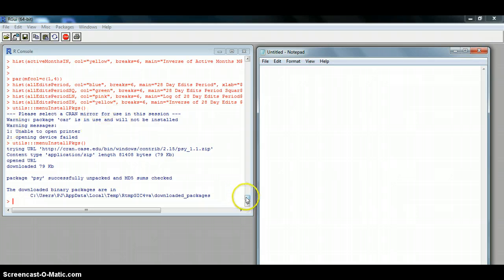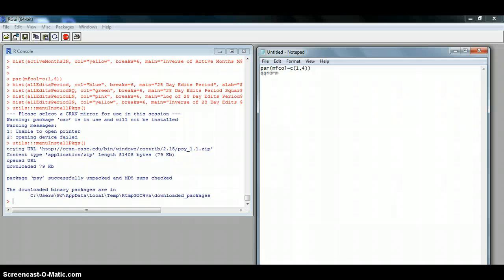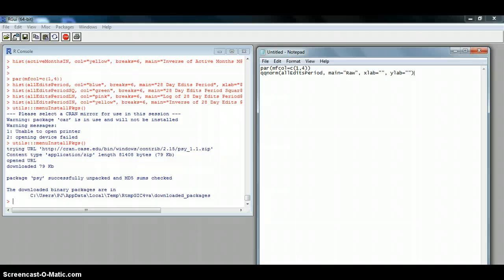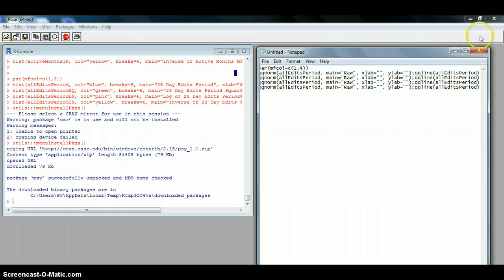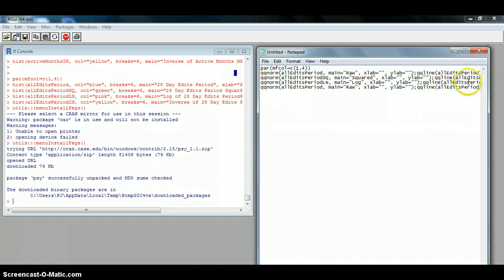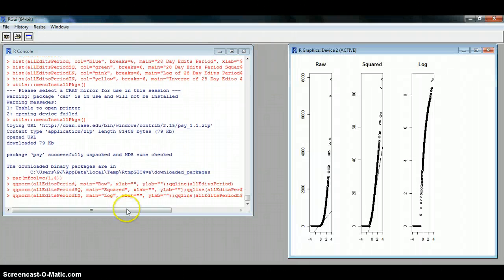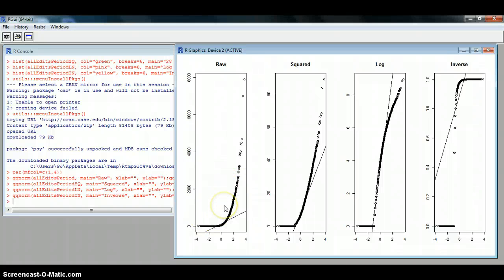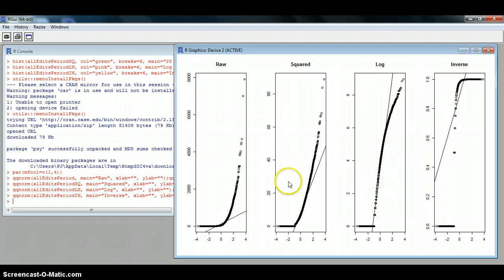QQ Plot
Understand QQ plots